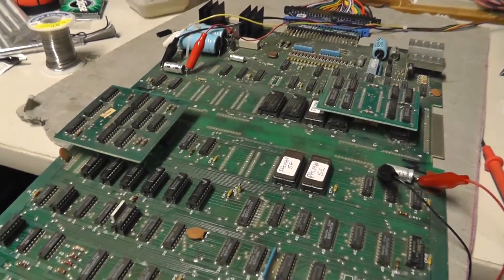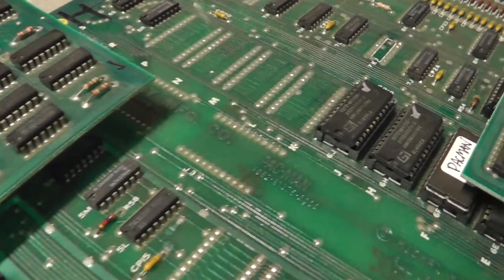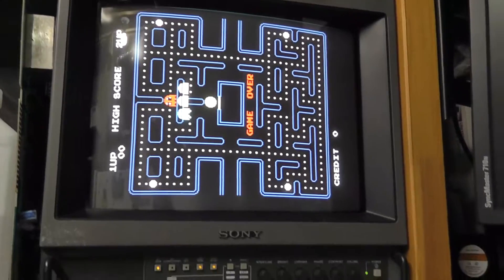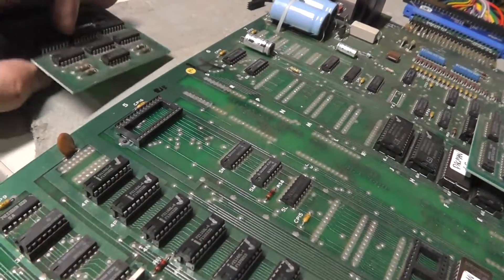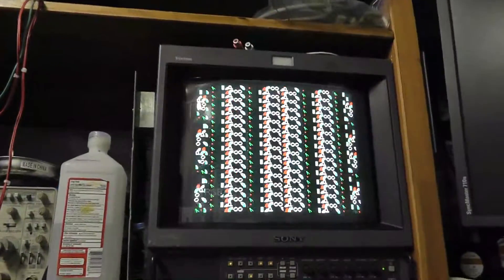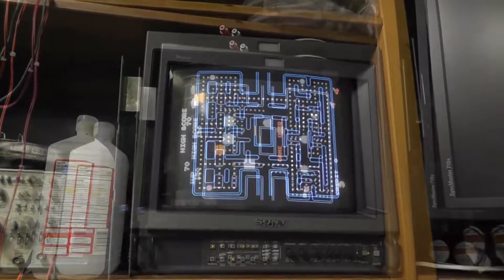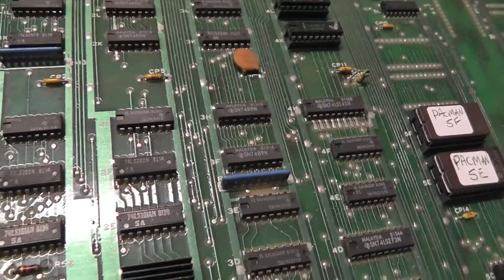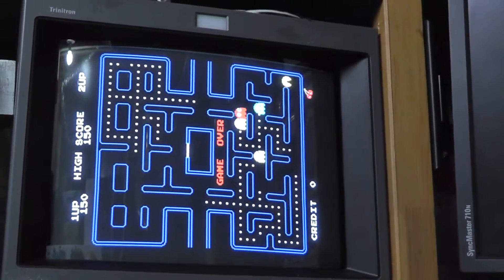Pac-Man Troubleshooting - Graphics issue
Quick video of some symptoms and quick fix of replacing V-Ram addresser socket and a weird fix of gnd'ing Attack Ram address lines.